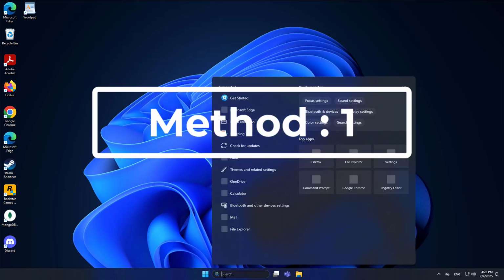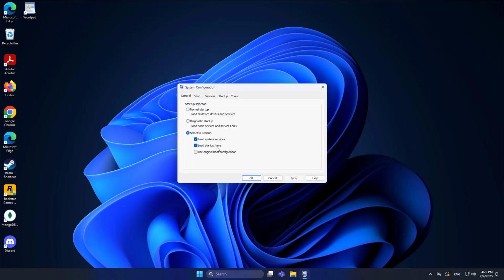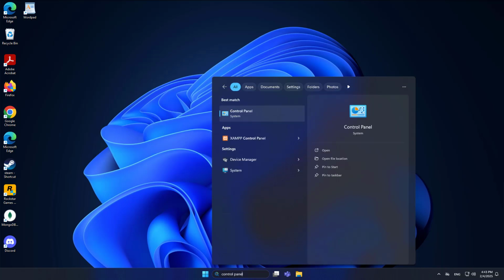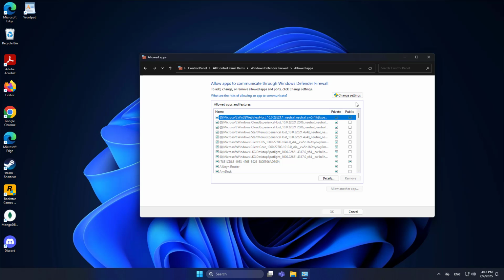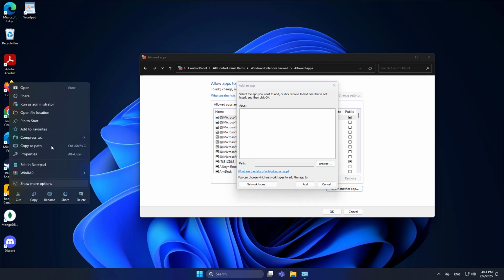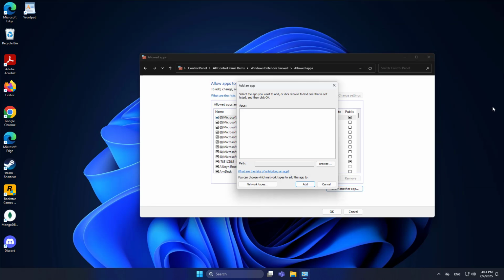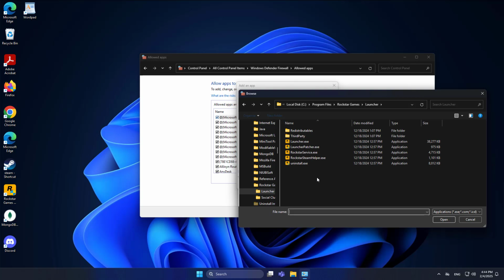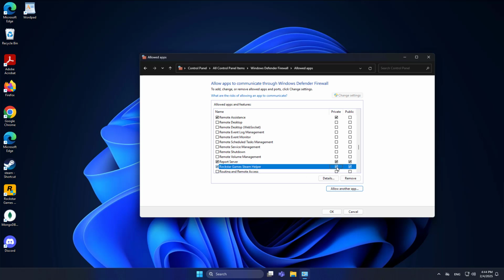Unable to Execute file: CreateProcess failed: code 2. The system cannot find the file specified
This Tutorial Helps to Unable to Execute file: CreateProcess failed: code 2. The system cannot find the file specified

00:00 Intro
00:10 Method 1 - System Configuration
00:33 Method 2 - Windows Defender Firewall Settings
01:53 Closing